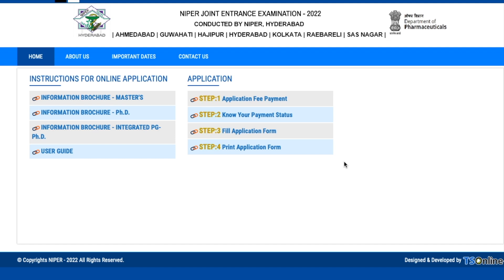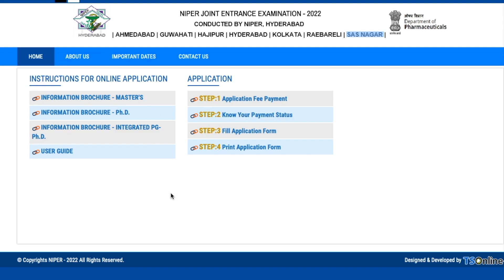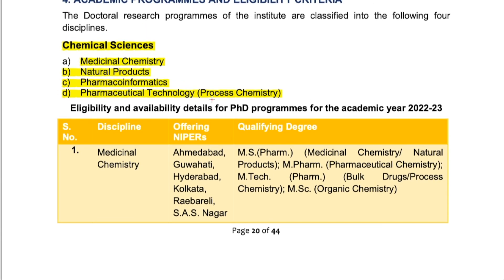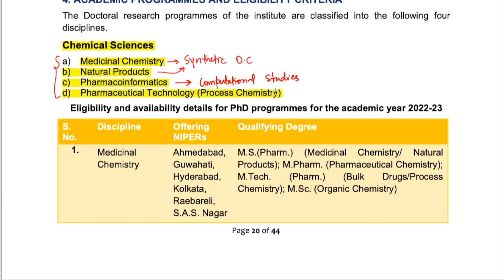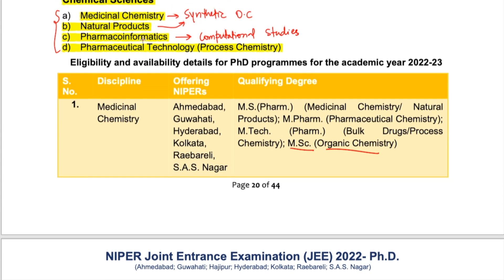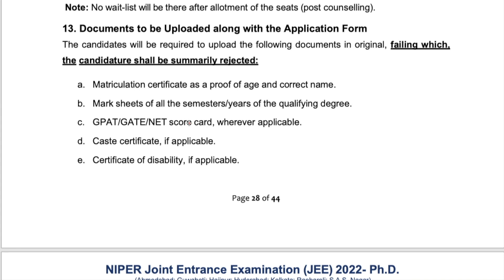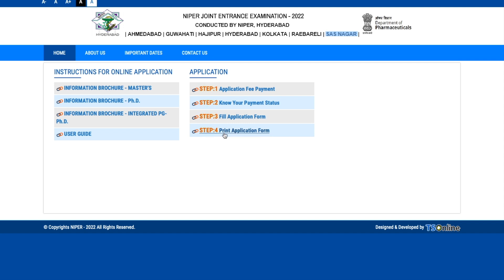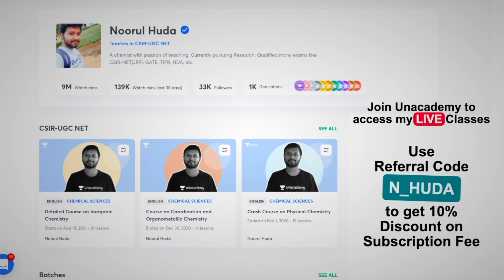NIPER JEE 2022: Application Process Started | Eligibility | Important Dates | How to Apply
Time Stamp
00:00 About NIPER
02:09 Important Dates
03:07 Subjects Offered
06:00 Eligibility Criteria
09:31 How to Apply

12:50 Regarding Unacademy Classes